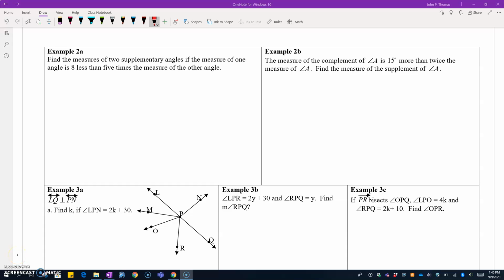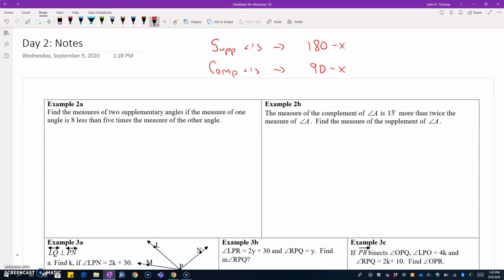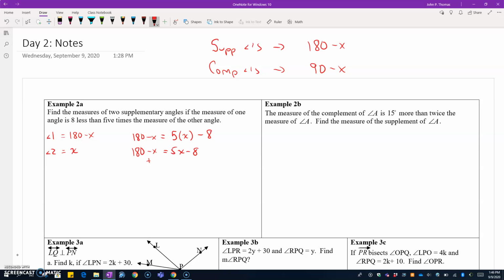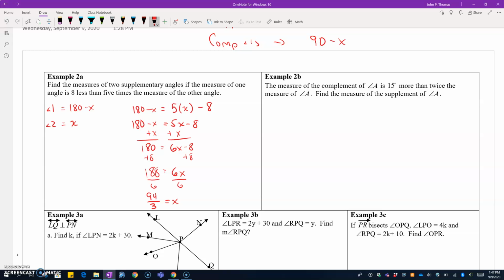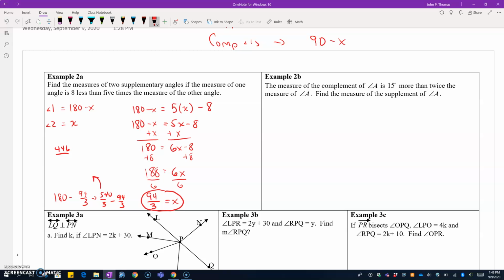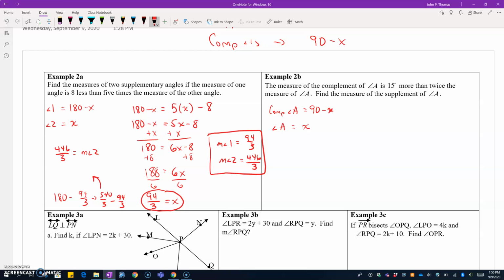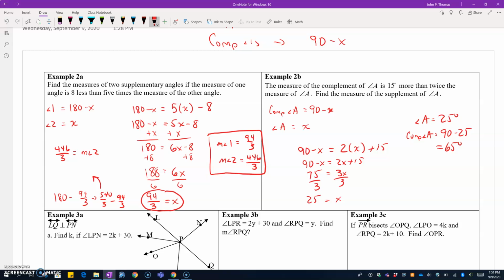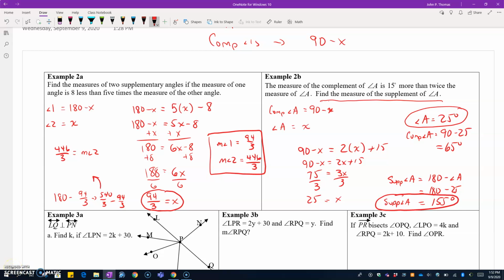Notes 1.5b Part 1